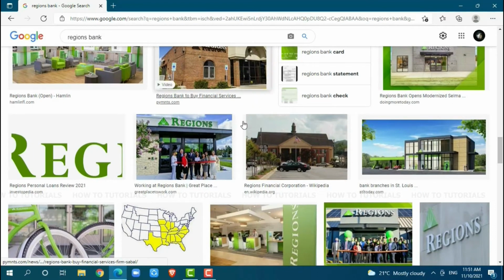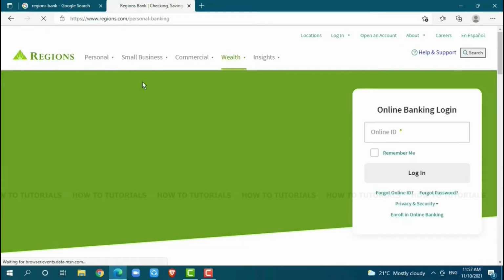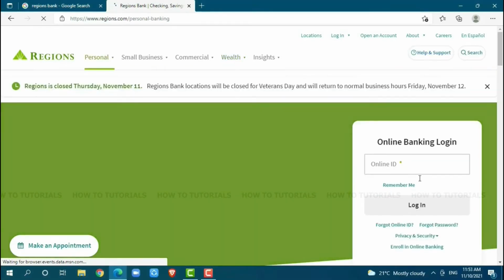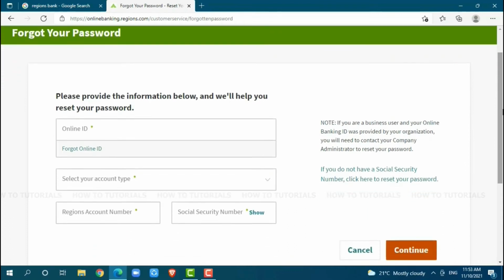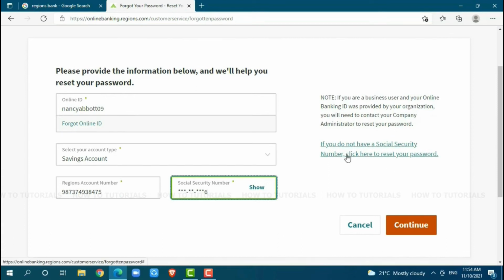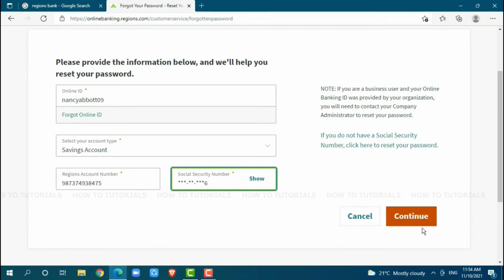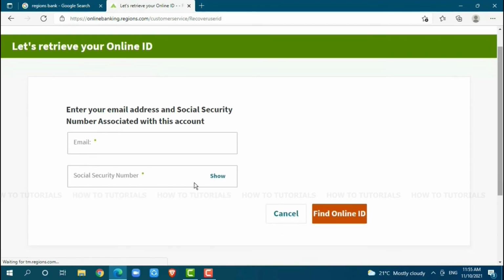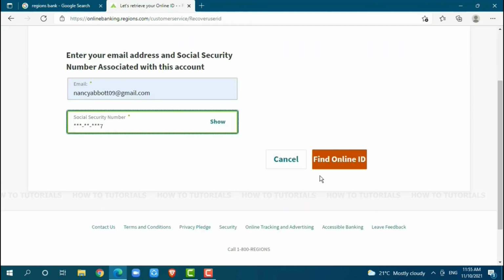How To Recover Regions Bank Online Banking Account Password 2021 | Regions.com Password Reset Help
"How To Recover Regions Bank Online Banking Account Password 2021 | Regions.com Password Reset Help" - A Video Guide by How To Tutorials.

This tutorial video guides you on how you can recover online banking account password of Regions Bank.
1. Open any browser and search in for regionsbank.com and press ‘Enter’.
2. At the webpage, Click on link ‘Forgot Password’.
3. Provide Online ID, Account type, Account Number and Social Security Number.Click on ‘Continue’.